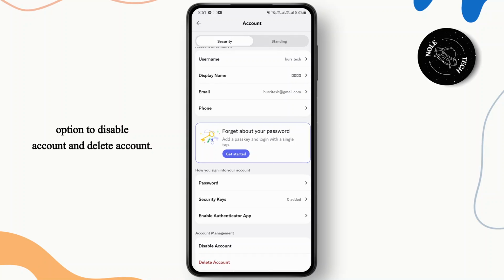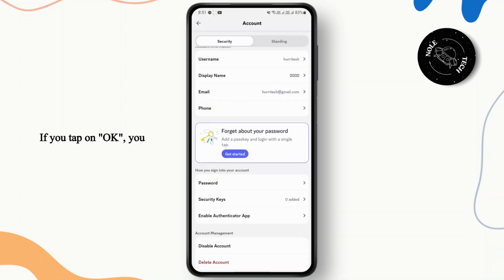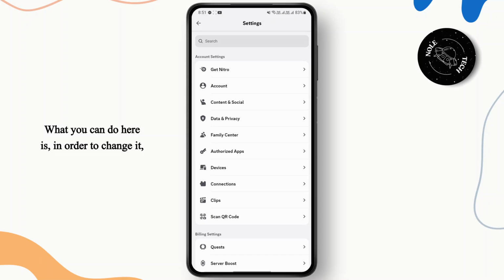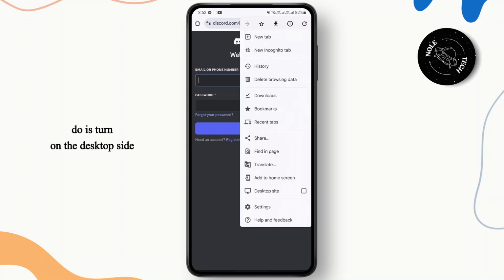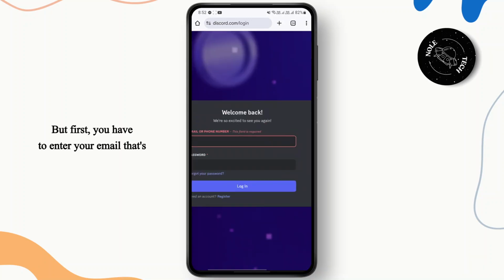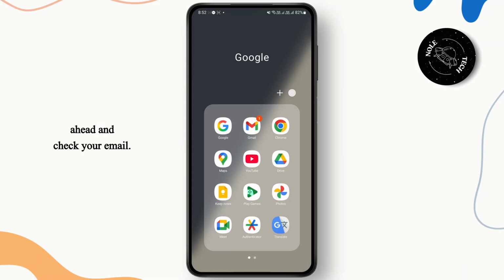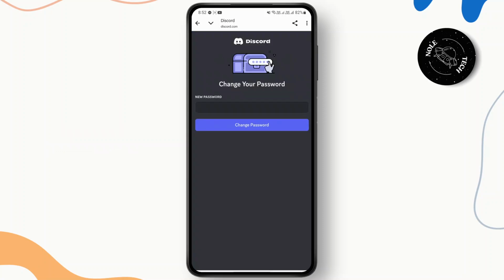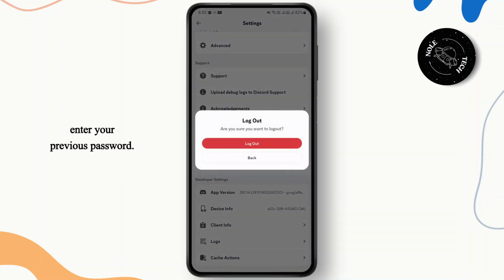How to Delete Discord Account without Password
Learn how to delete your Discord account without needing the password in this easy step-by-step guide. Whether you're using an iPhone or trying to recover your account to delete it, this tutorial will walk you through the process smoothly.

In this video, you'll discover how to delete a Discord account without a password, how to delete your Discord account on iPhone, and tips on recovering your Discord password without email to proceed with account deletion.

Timestamps:
0:00 Introduction
0:25 Step 1: Preparing to Delete Your Discord Account
0:55 Step 2: Deleting Discord Account without Password